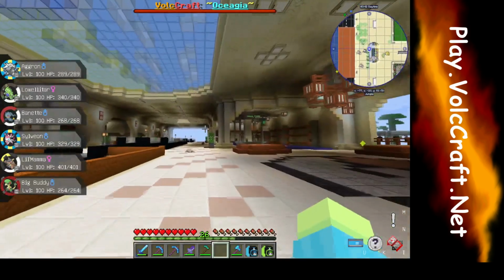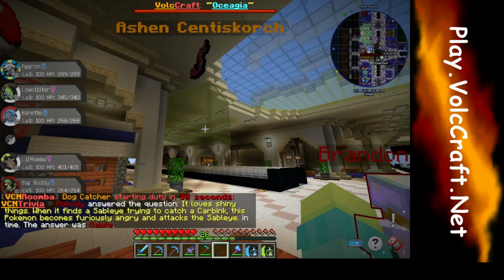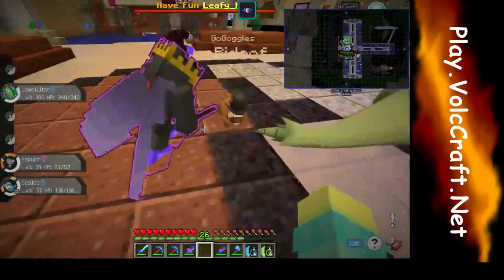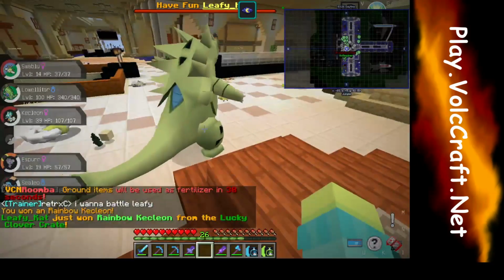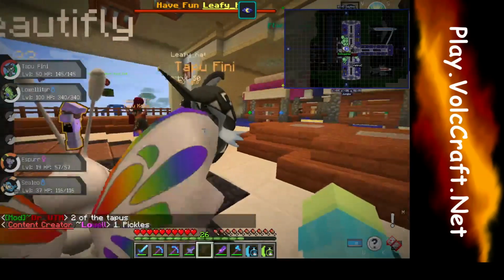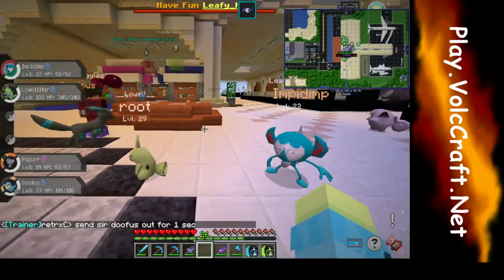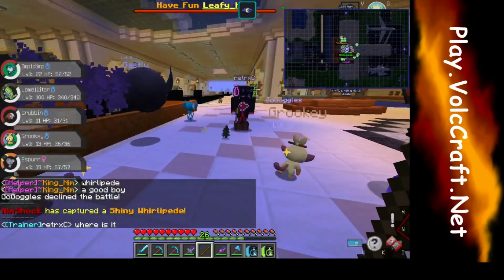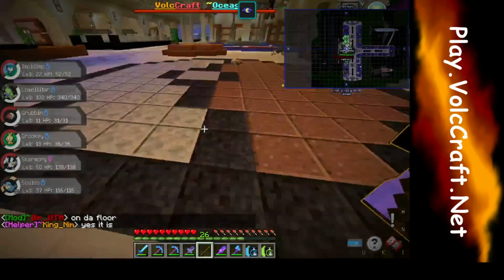Opening Custom Server Crates full of Pokemon!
March 4, 2023 stream highlights of opening up tons of crates and getting some amazing shiny/rare pokemon! face